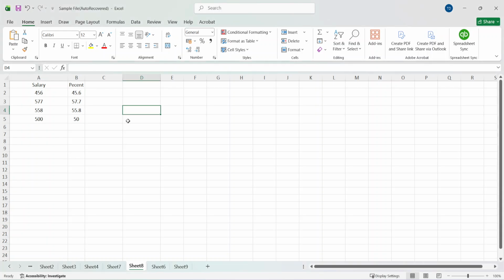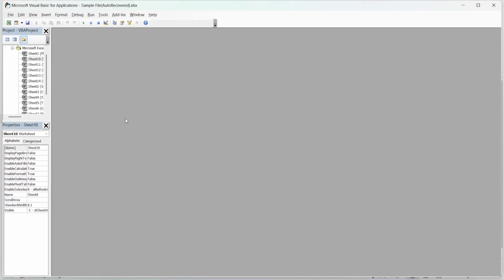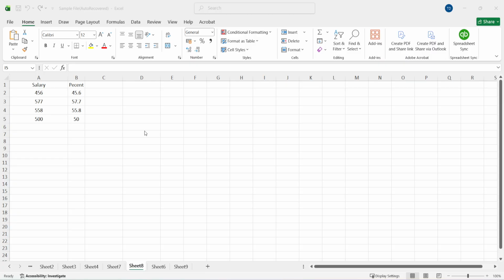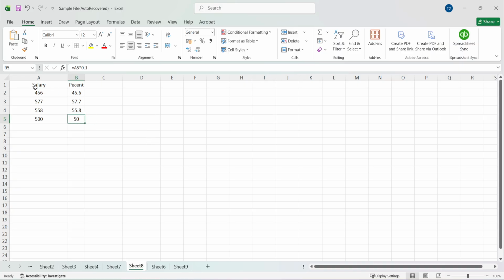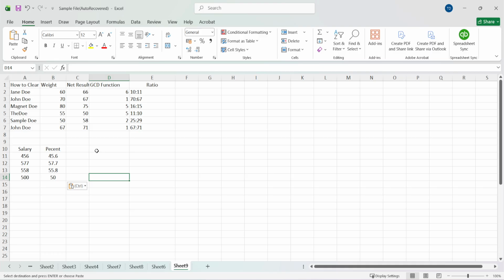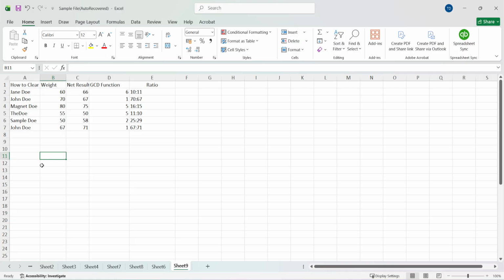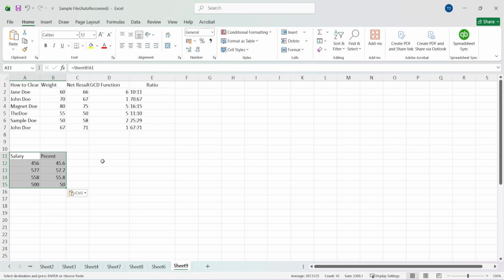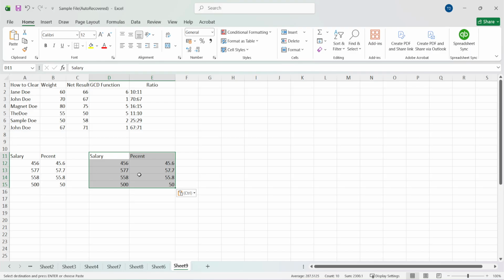How to Copy Data from Another Sheet in Excel (Step by Step)